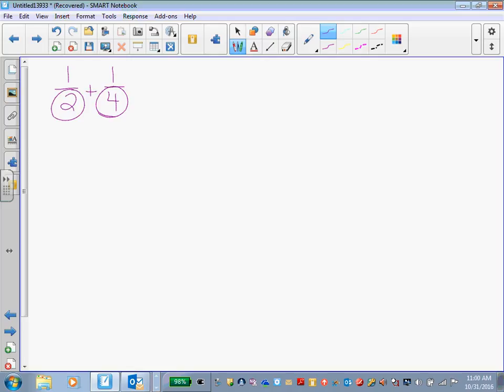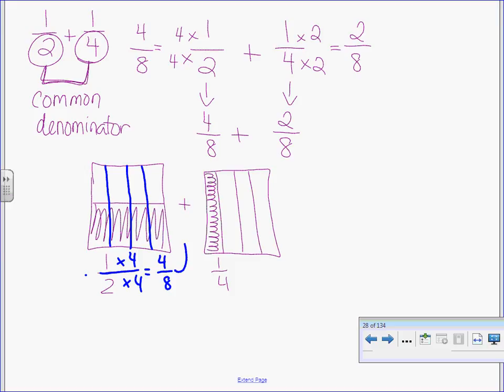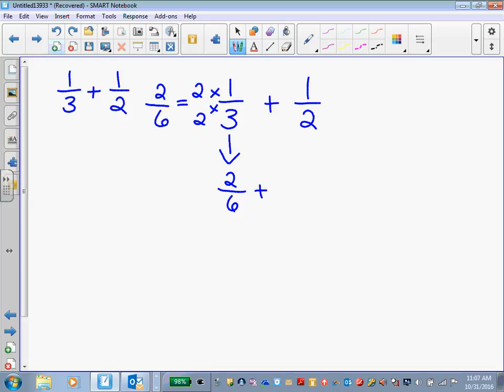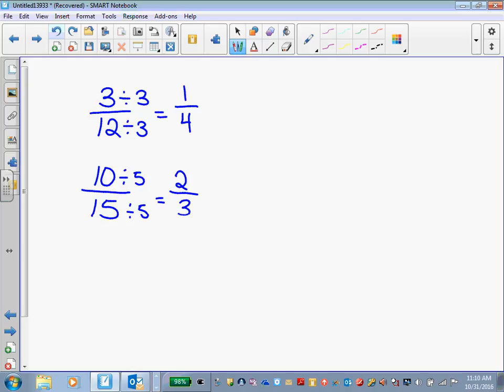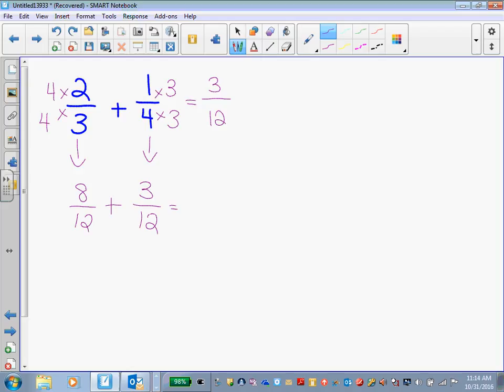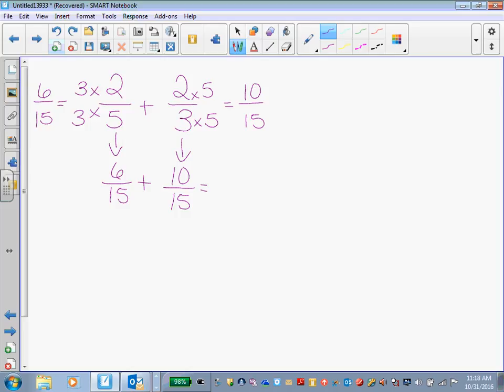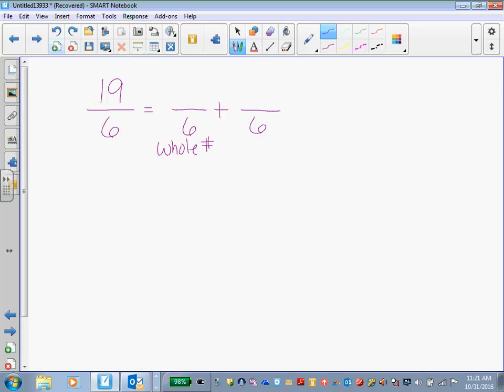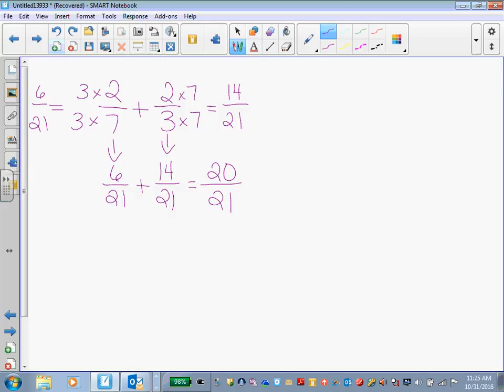module 3 lesson 3 standard method